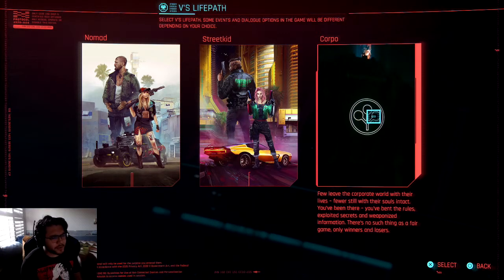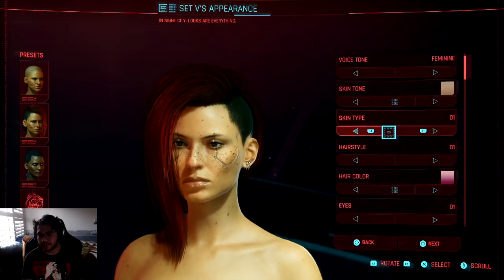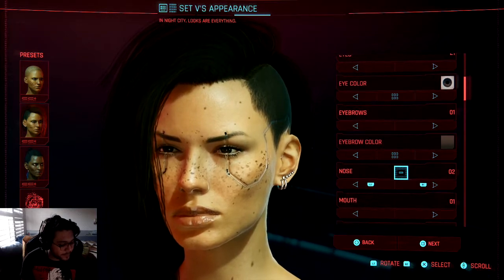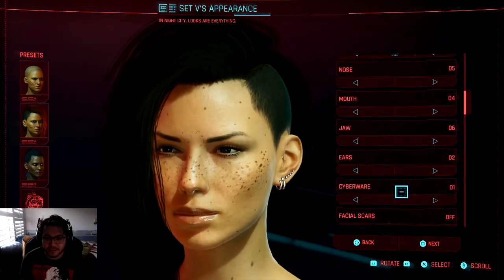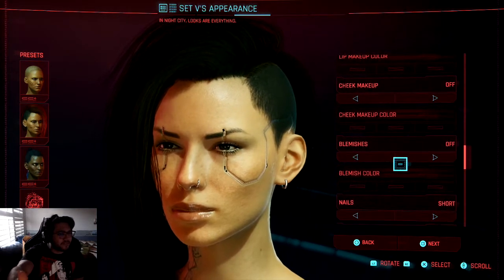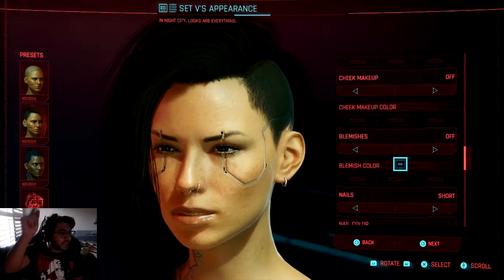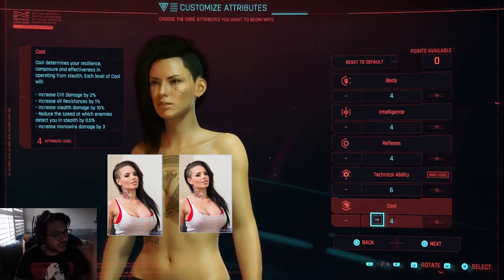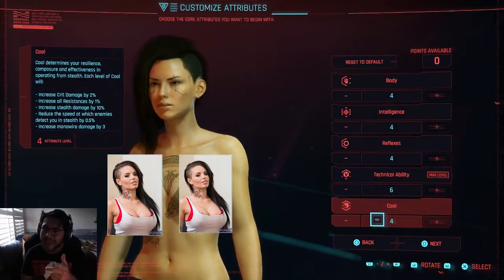can you make chrisy mack in cyberpunk 2077?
What would you like me to make next?
stay sexy